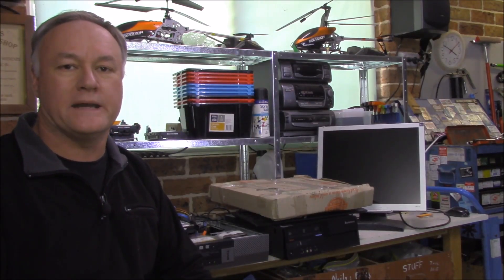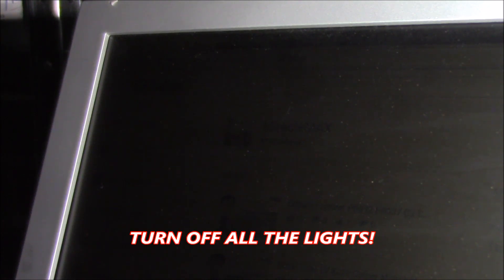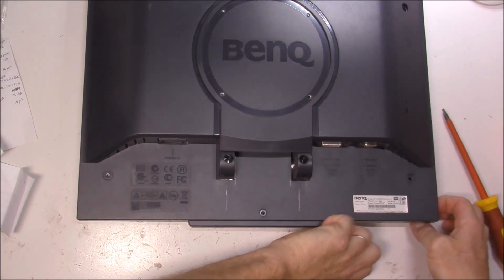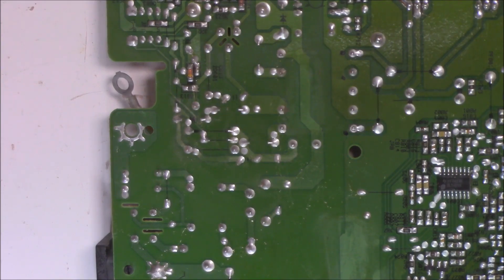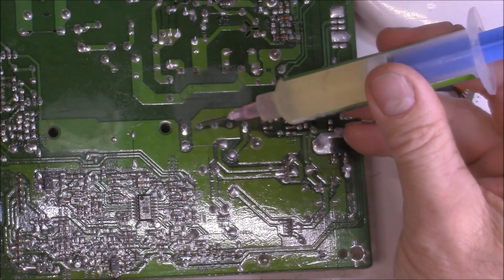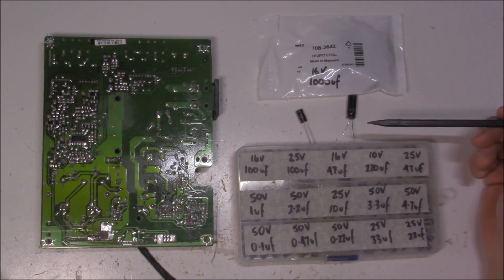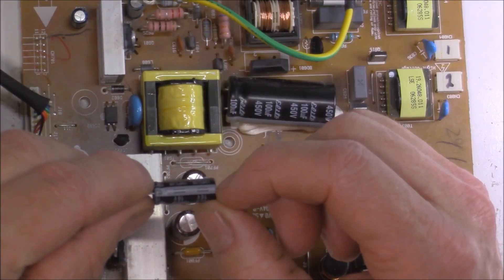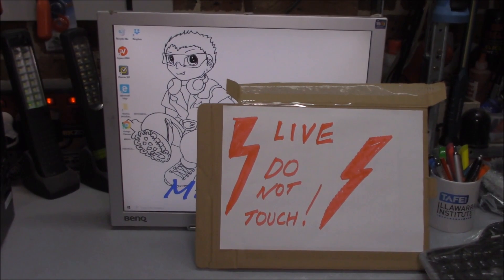Benq Monitor Repair MiracleMAX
It’s a frustrating thing when you are using a computer and the screen goes black. Has it blown up? Will it ever live again? What’s wrong with it?

Wouldn’t you like to know!

If you are interested in an article connected with the video, please follow this link to Jestine Yong's Electronic's web site.